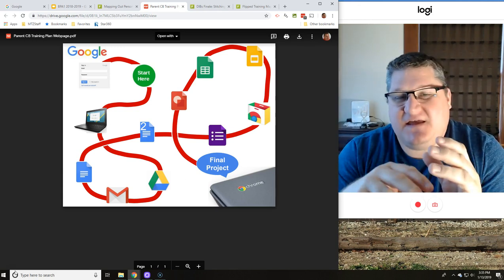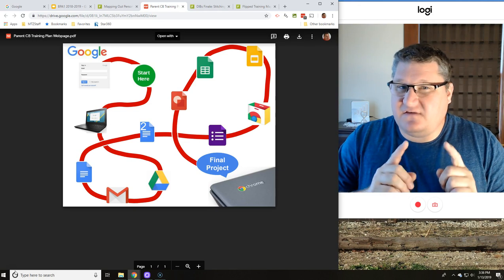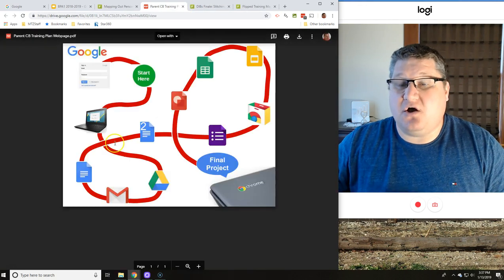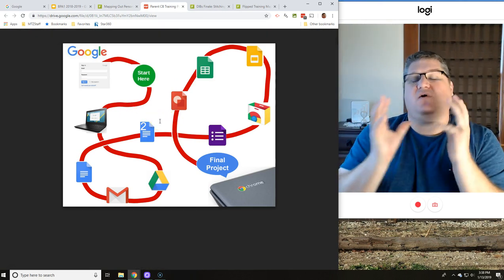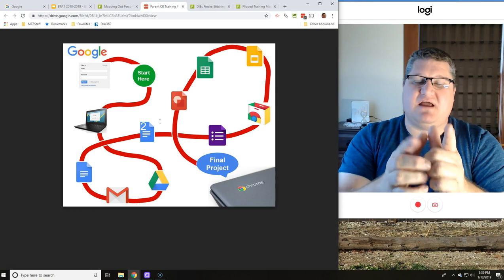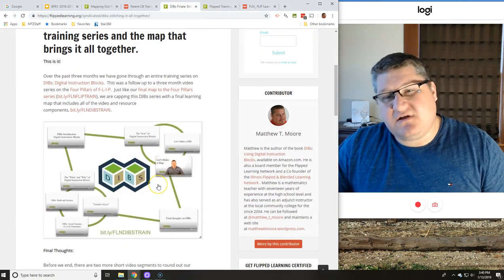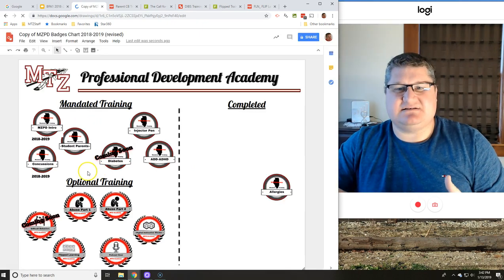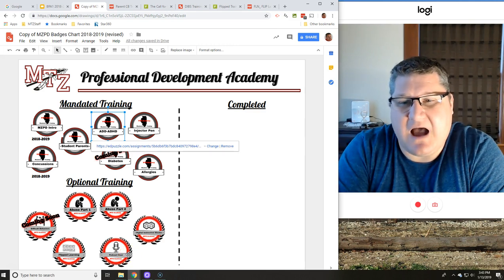Flip From Scratch episode 11 Learning maps and conclusion